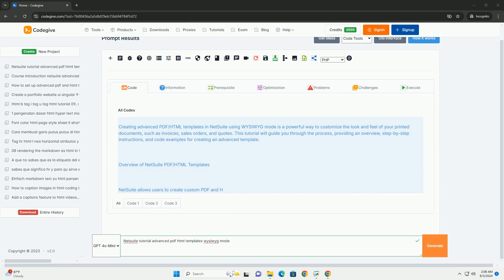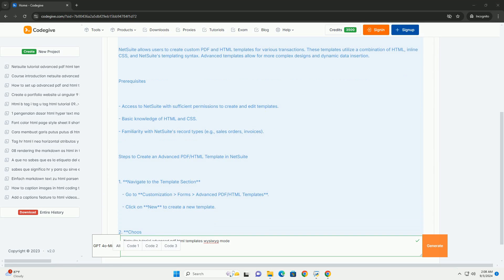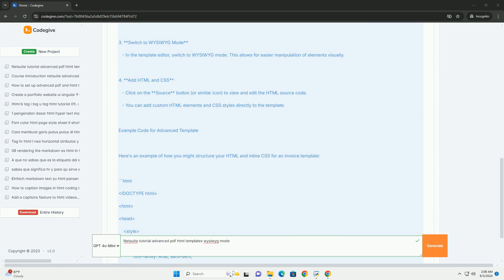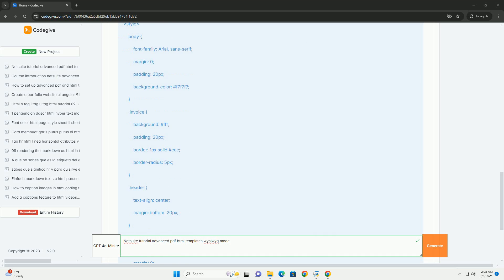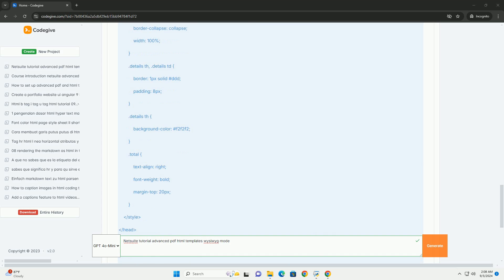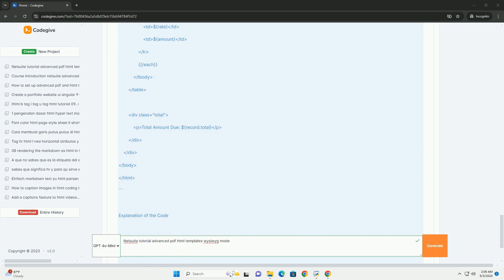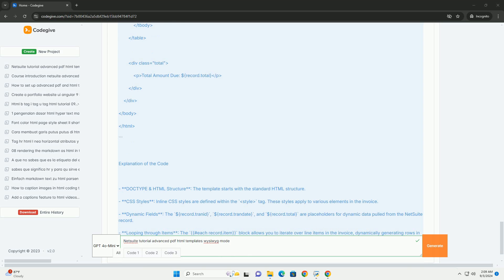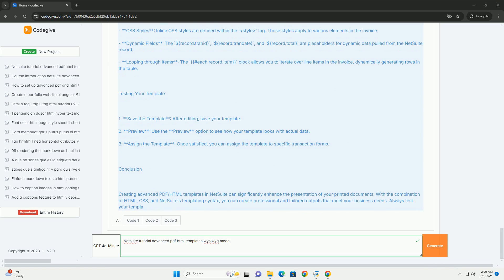Netsuite tutorial advanced pdf html templates wysiwyg mode